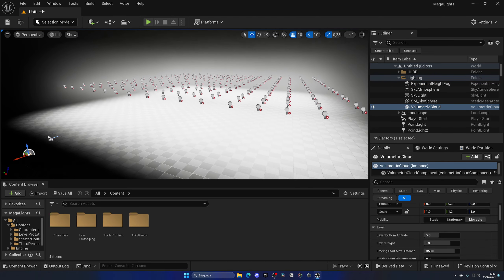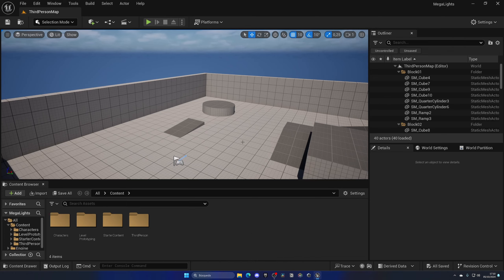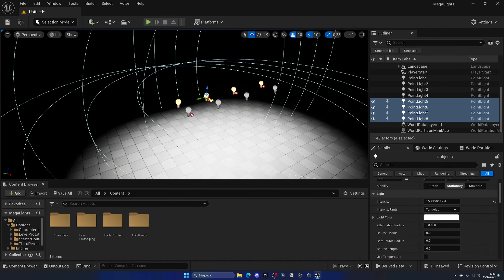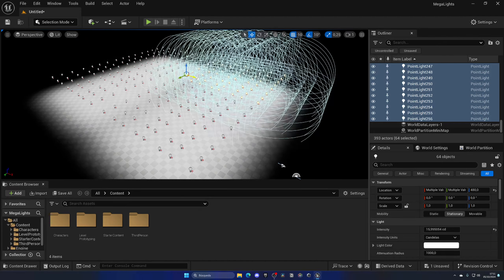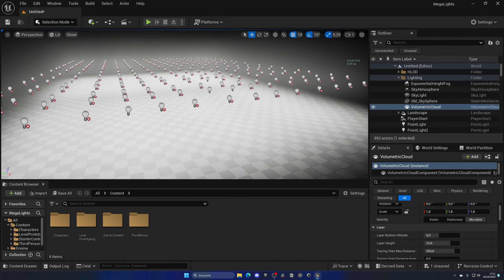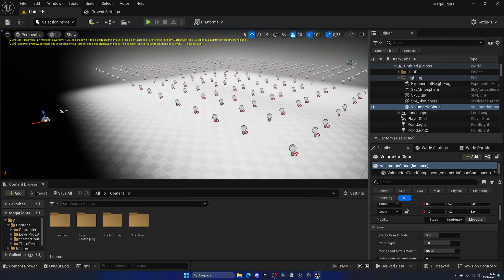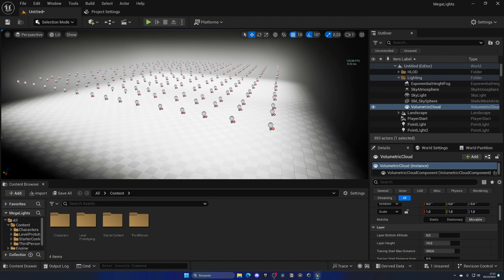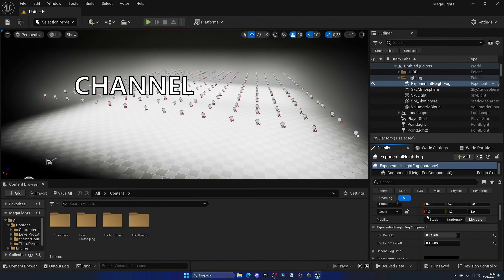*NEW* How to Enable Megalights in Unreal Engine 5.5 Preview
Hello guys, in this quick and simple video we are going to see how to enable Megalights in Unreal Engine 5.5.